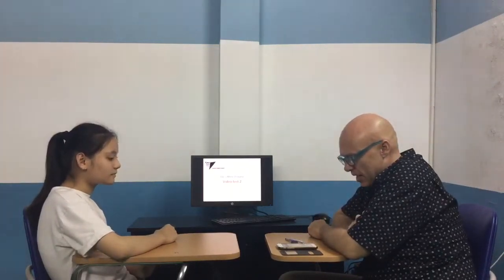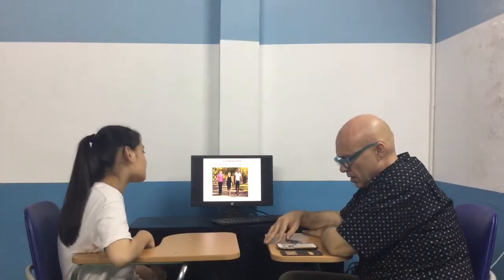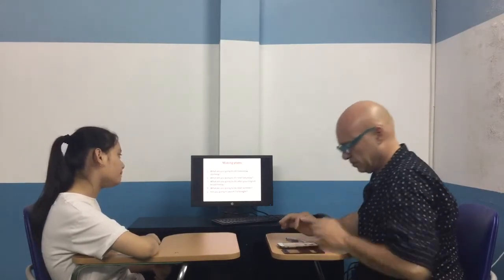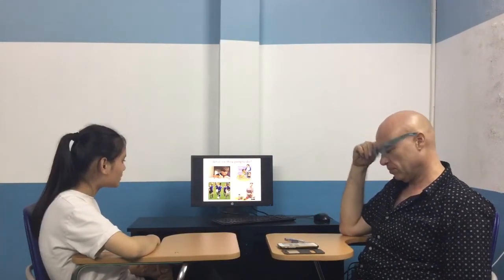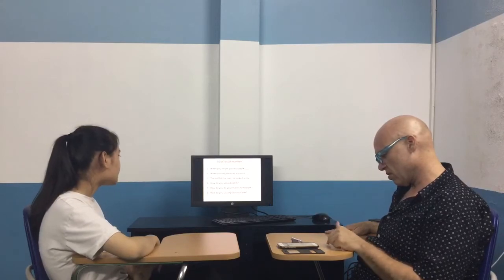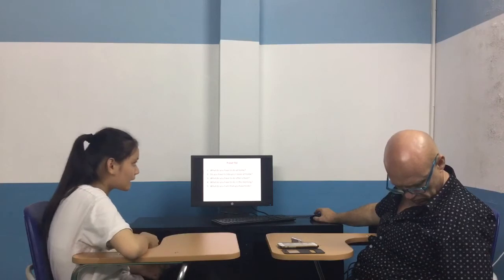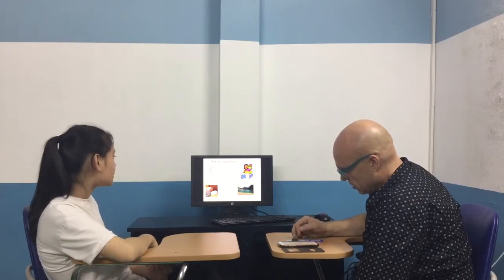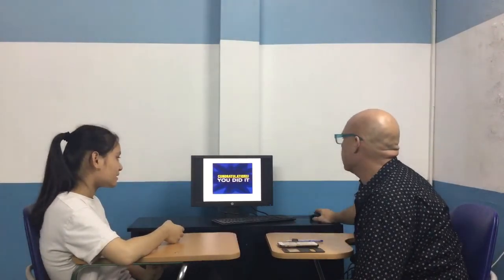CEC_Test in November, 2017_Ngoc Minh